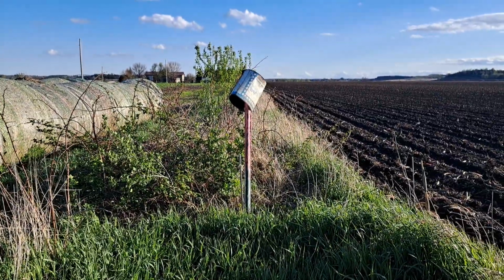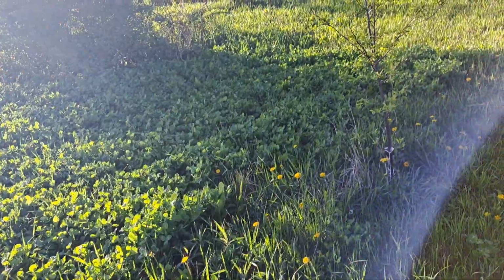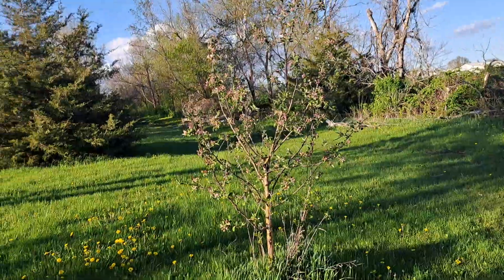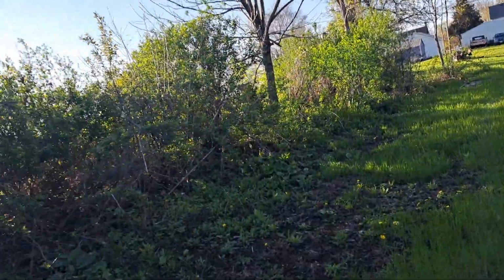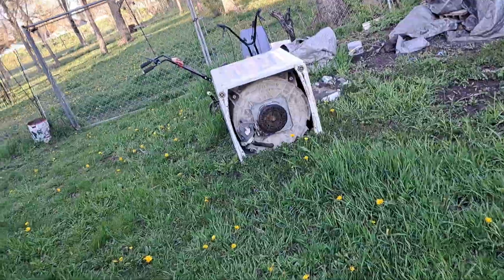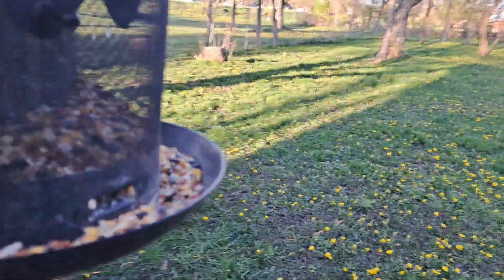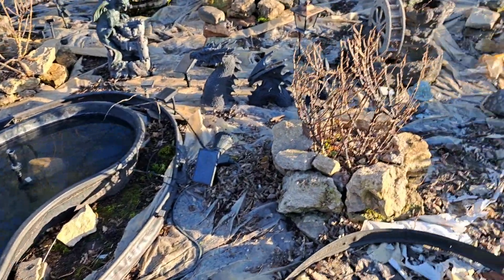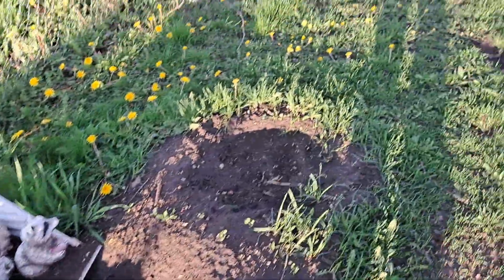YARD WALK... WELL, SOME OF IT...